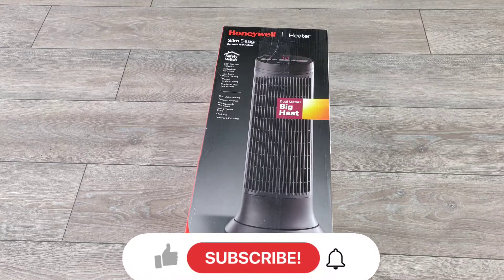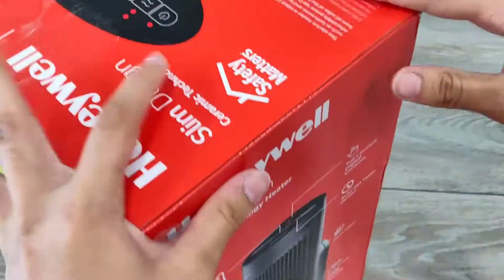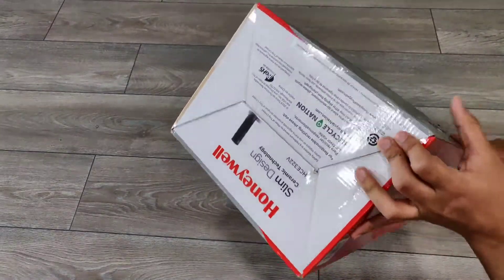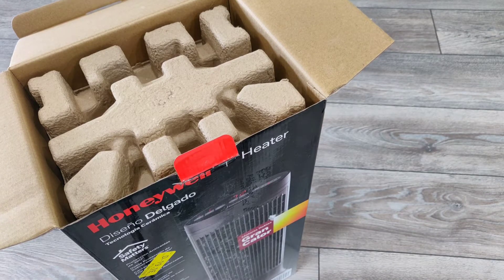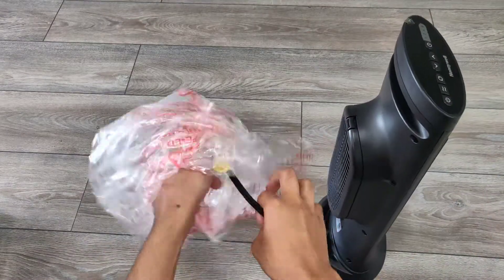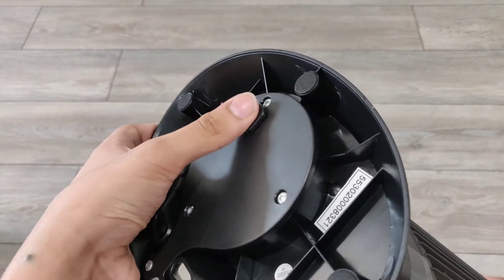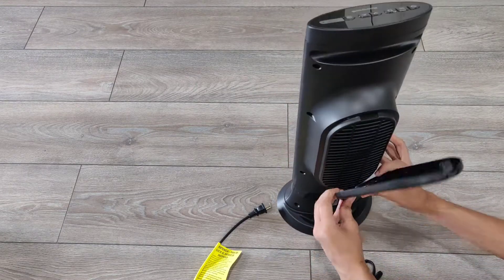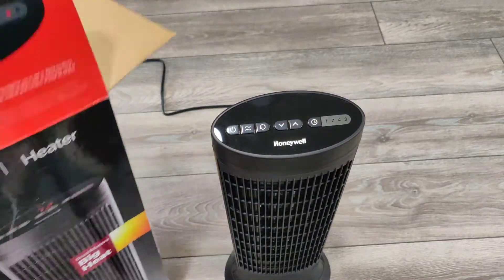Honeywell HCE322V Digital Ceramic Space Heater Tower.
Perfect for the winter time! Honeywell HCE322V Digital Ceramic Space Heater Tower Fan.

Hey guys what is going on hope you all are having an absolutely amazing day! Anyways My name is Zaid (Zed) and as everyone on youtube my goal is to get big on youtube and make quality fun content! I also make content that helps people. You guys mean so much to me, no seriously you guys are amazing so go ahead and give your self a pat on the back! If you want to help me (THANK YOU SO MUCH) then please subscribe, follow all my social medias ,and share this with everyone you know and tell them about my channel! My content is mainly tech, gaming, unboxings, reviews, and more!

                                 Thanks
                                     for

Goals:
100✓
500✓
1000✓
1500